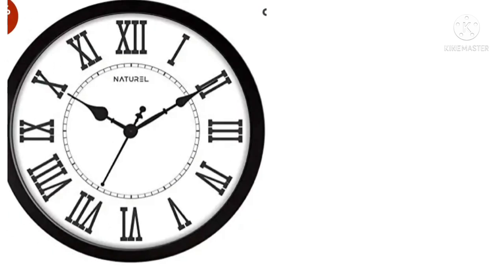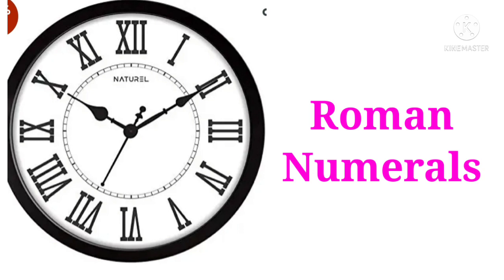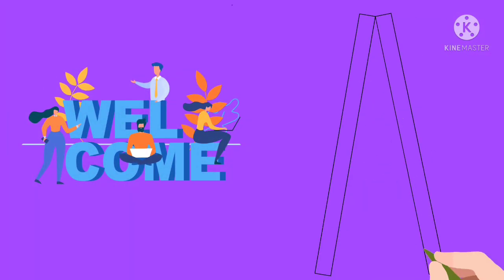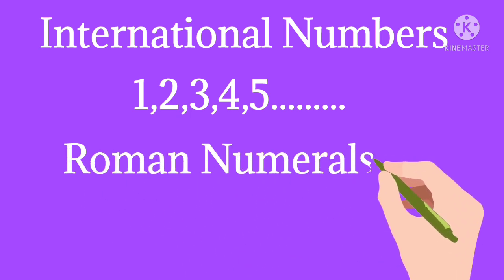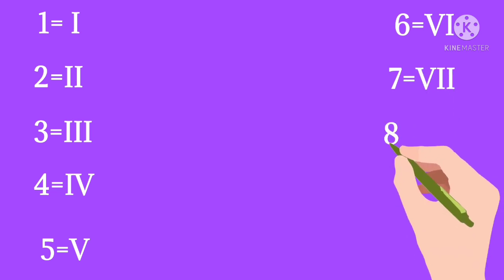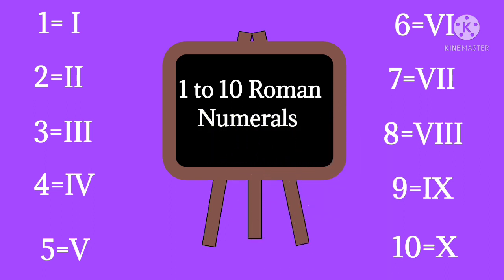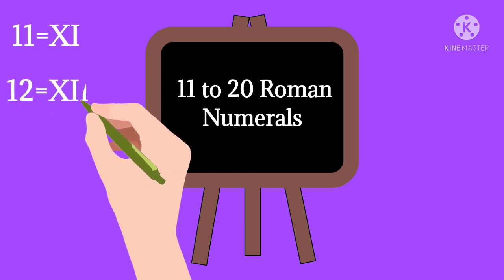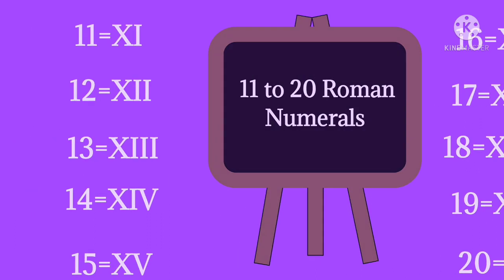Roman Numerals। Standard:5th ।Subject :Mathematics । रोमन संख्याचिन्हे इयत्ता पाचवी